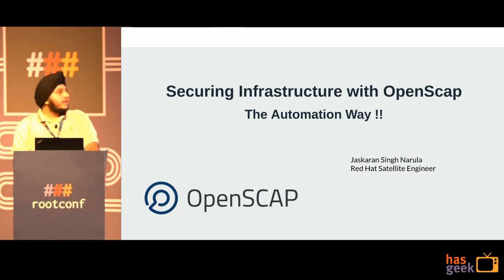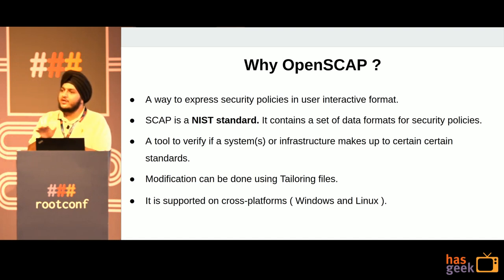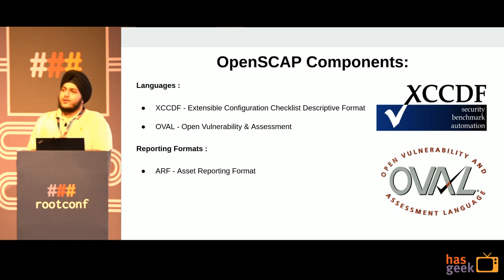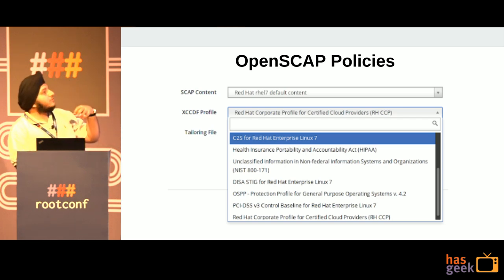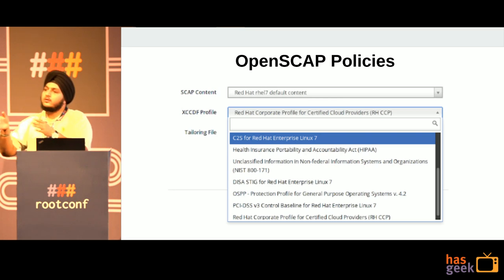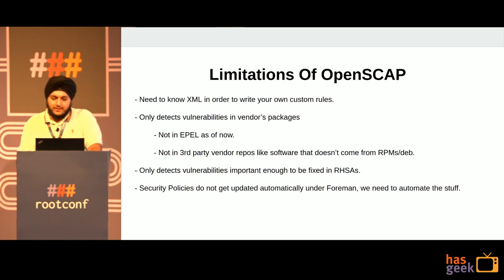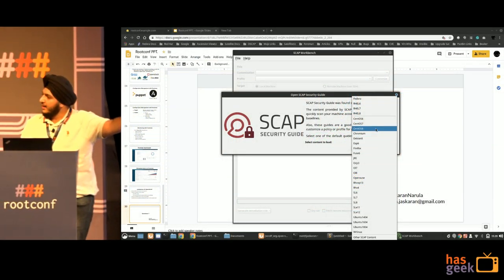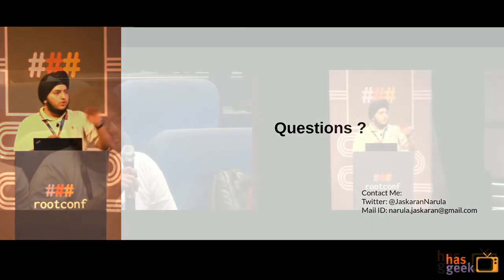Securing Infrastructure with OpenScap: The Automation Way!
Security Content Automation Protocol (SCAP) which is a collection of standards managed by National Institute of Standards and Technology (NIST). It was created to provide a standardized approach to maintaining the Security of enterprise system, such as automatically Verifying the presence of patched, checking system security configuration settings, and examining systems for signs of compromise. Along with this Audience will also have a good view of Foreman, how openscap can be integrated with foreman and become more useful and efficient to use.

What Audience will take away?
Audience after his talk will have a clear idea how the companies are using the most advance mechanism to automate the security policies within the organization along with what they can do to contribute to the upstream and make their own profiles and set of security rules. What are the rules that are used by different companies in different working profile and how they want to have the better security protocols for them.

Audience will learn about Openscap. Tools used by openscap along with profiles and components of openscap. I will also through some light on how we all can have our own set of policies and how we can develop certain profiles and policies that will be custom of yourself and also useful for upstream. This talk will also involve how to deploy openscap, how to use different tools of openscap and warping up with the analysis of the reports generated by the scap policies. At the end you get a clear picture of openscap also with managing all the tools and reports by them.

My name is Jaskaran Singh Narula and currently working Red Hat as a Satellite Engineer.
I have been working with the Null open source security community for nearly 2 years. I have been an active member, speaker and volunteer at Bhopal Null Chapter.